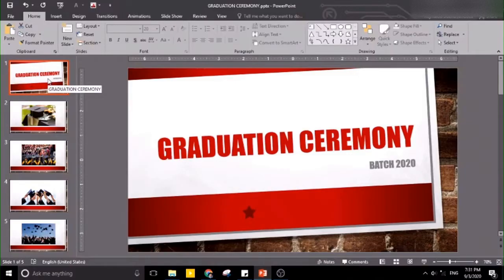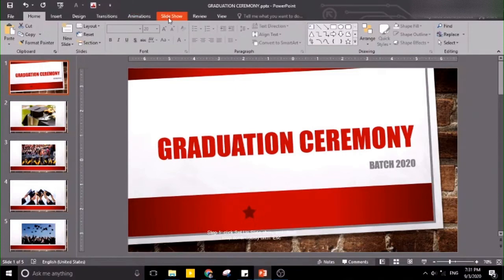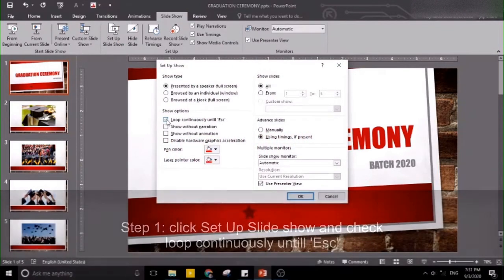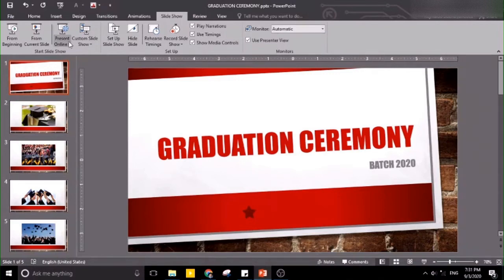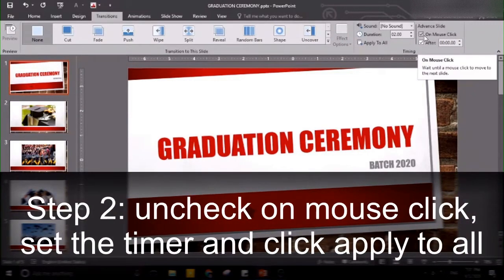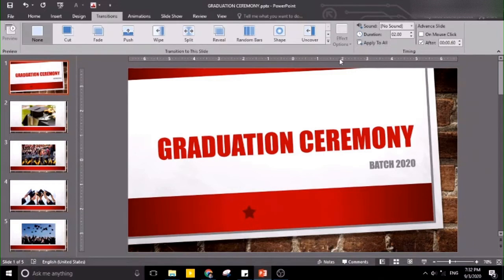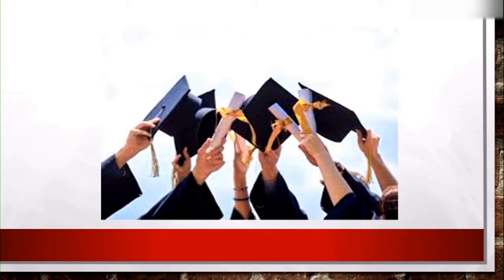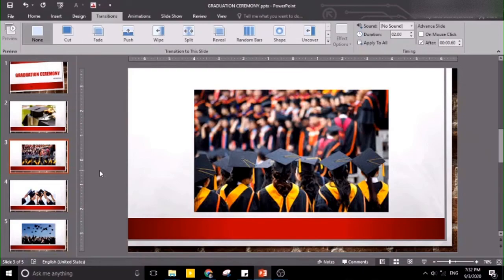How to loop continuously in two simple steps using power point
In this video you will learn how to loop continuously using power point in just two simple steps.